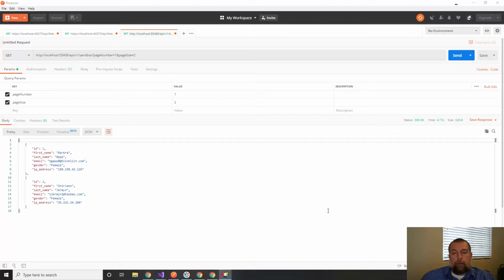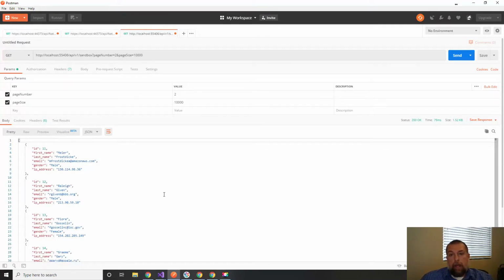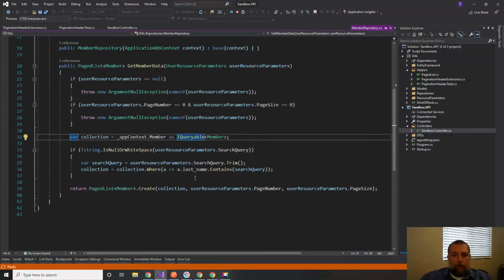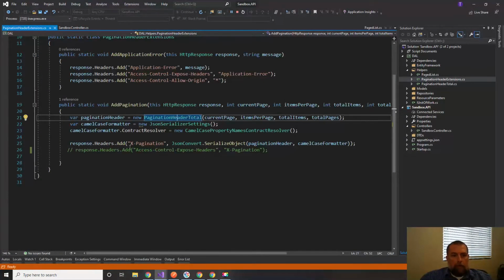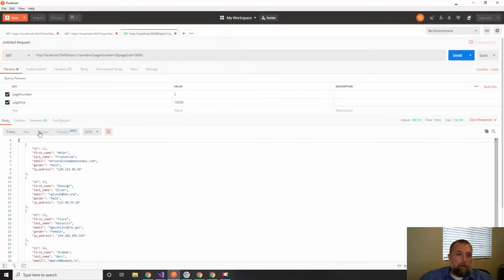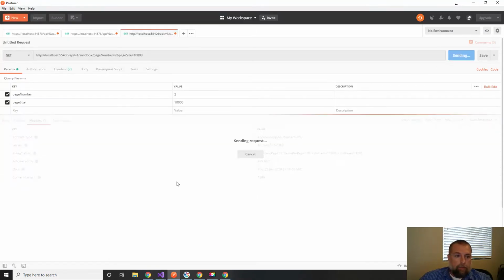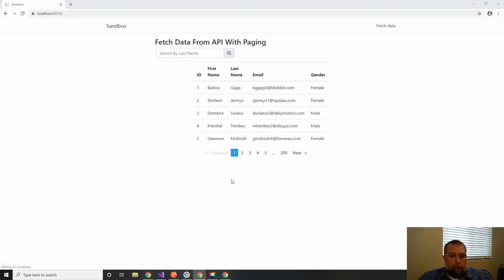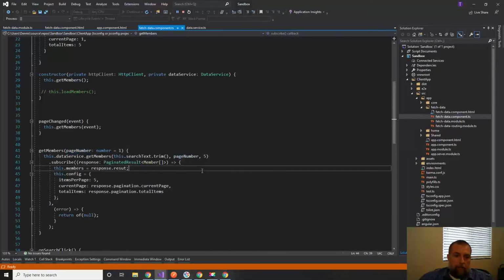Paging with Angular 8 and.NET Core WebApi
A short video on paging data using Angular 8 with .NET Core WebApi